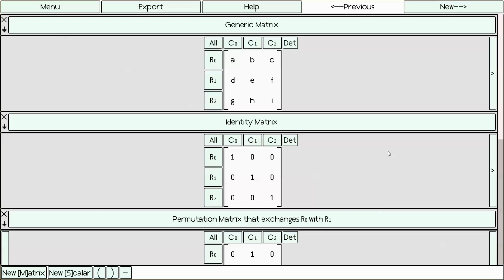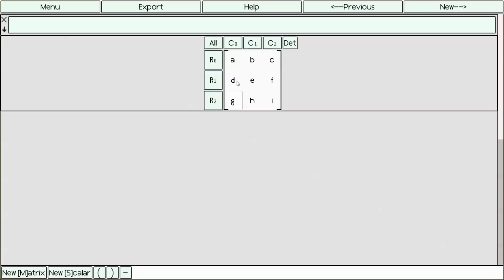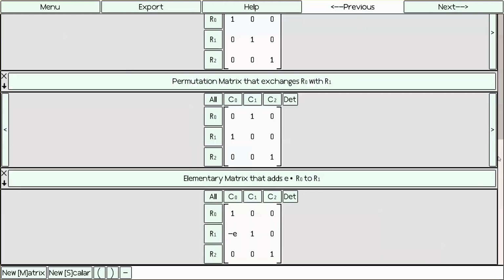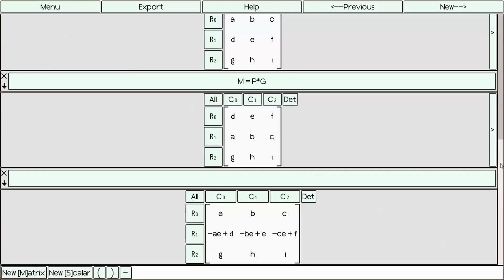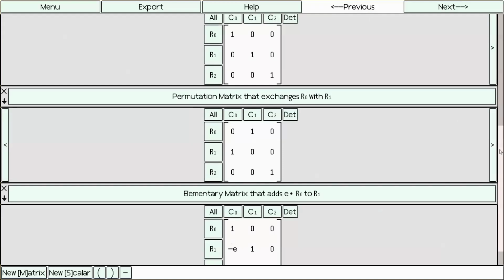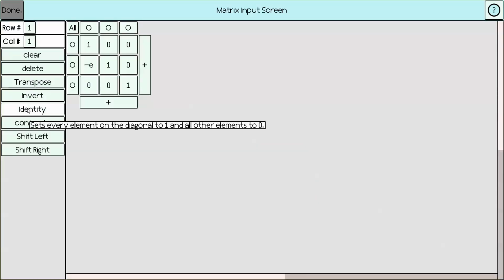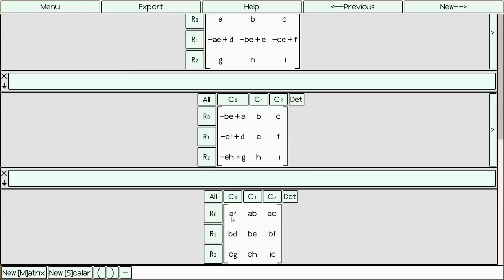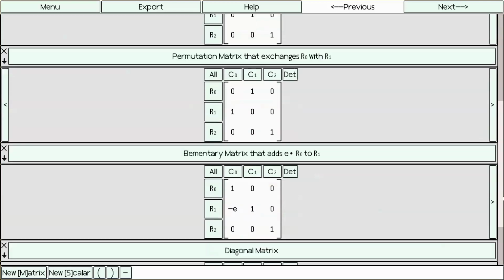11 Matrices1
This is an official Summers Computer Aided Mathematics Program (CAMP) Tutorial video.

This video discusses Diagonal, Elementary, Permutation, Identity, and Diagonal matrices and their properties towards inversion and multiplication. This video also lightly touches upon the theoretical underpinnings of A = LDU factorization.